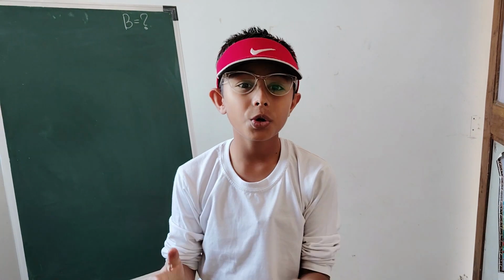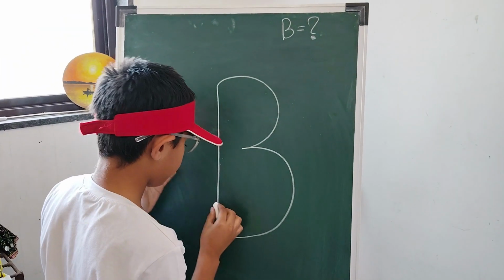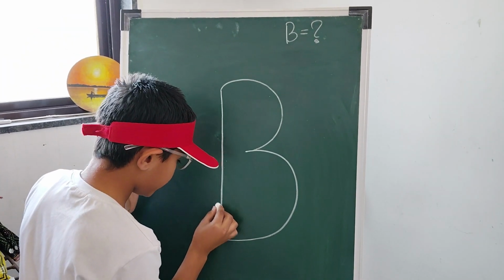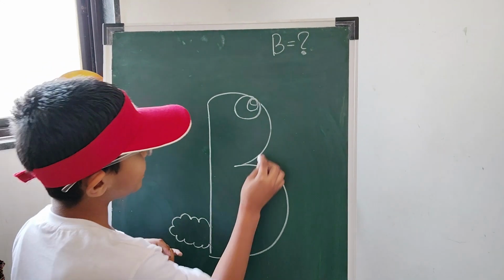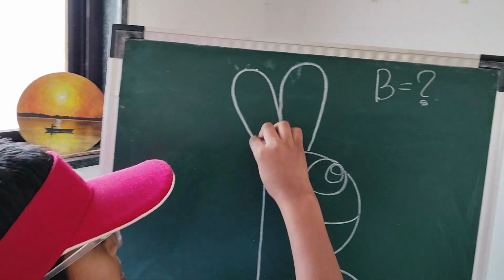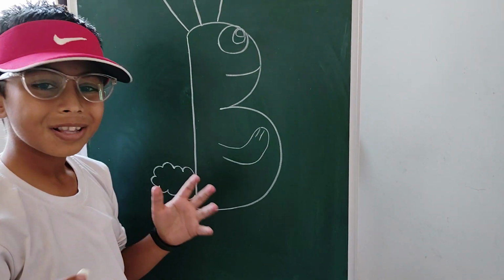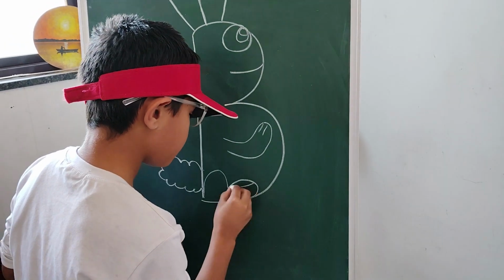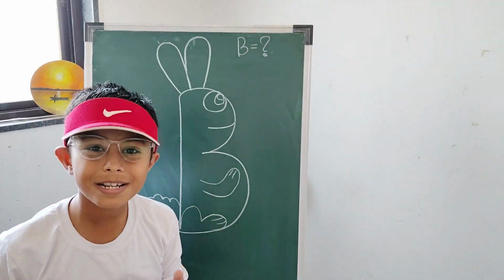Let's Draw With Letter 'B' Alphabet Drawing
In this video, you will see very simple steps of drawing with the letter B. We will see a rabbit drawing with letter B. Whether you're a student looking to grow in school or someone looking for insights into life's lessons, you're in the right place and lot more fun - then you are at the right place

🔍 Topics Covered:
How To Make Beautiful Rabbit Drawing With Reference of Letter B

🌟 Why Watch:

Gain valuable insights and tips
Enhance your understanding of [relevant subject area]
Discover practical strategies for success in both school and life

🎓 About Mr. Afterschool:
This channel is dedicated to empowering viewers with knowledge, inspiration, and personal growth insights.

You can also watch a video on drawing with letter A

drawing,
3d letter drawing,
letter b,
easy drawing,
letter drawing,
letter b drawing,
3d drawing letter,
letter 3d drawing,
3d drawing,
step by step drawing 3d letter,
3d letter b drawing,
how to draw letter b,
drawing 3d letter,
how to draw letter,
drawing 3d letter b,
how to draw 3d letter,
drawing with letter b,
drawing tutorial,
write letter b,
drawing letter,
how to write the letter b,
b letter drawing,